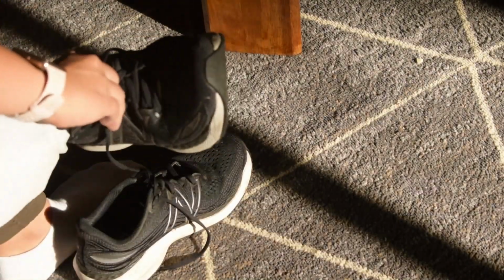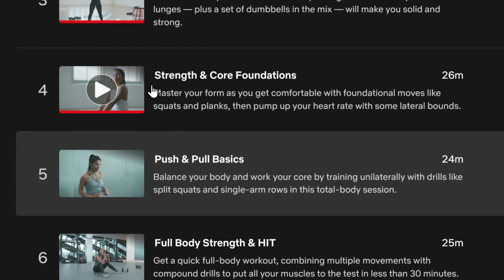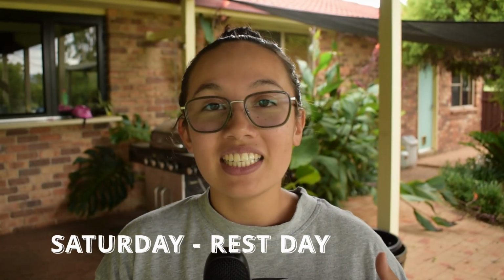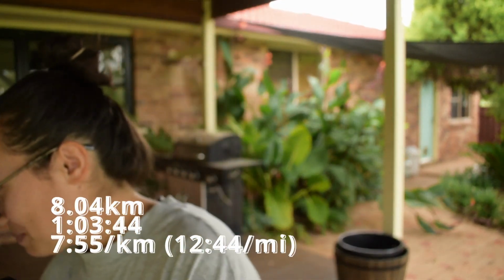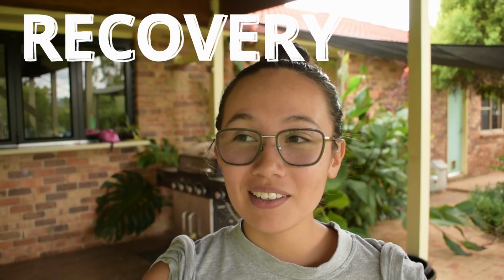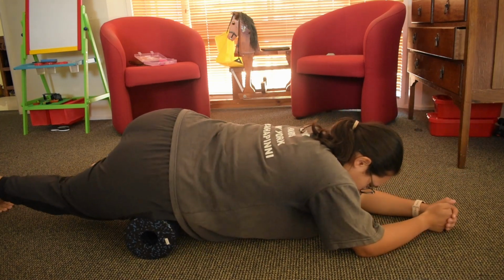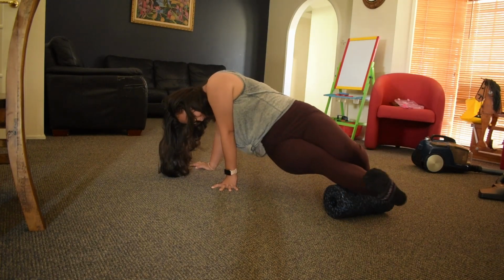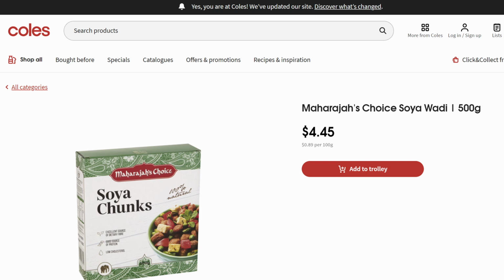Splendid Recovery :) | Half Marathon Training Week 4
Grab a cuppa and let's discuss running! This week was a much needed and enjoyed recovery week! YESSS!

I'm a big fan of @stephenscullion262 and this recap analysis video is inspired by his great vids! Definity is worth checking out